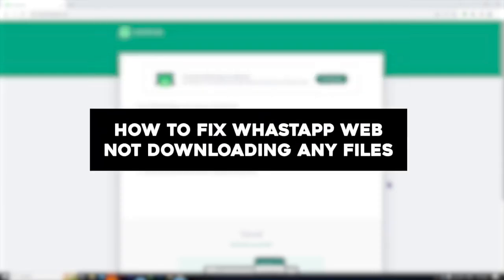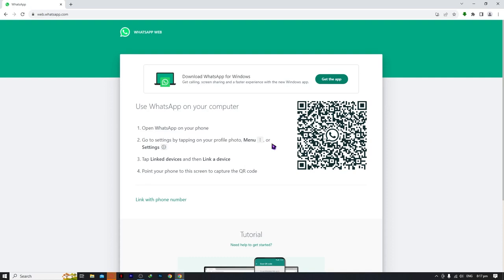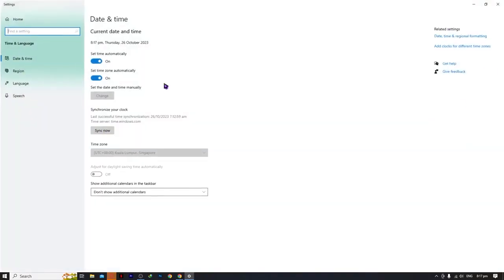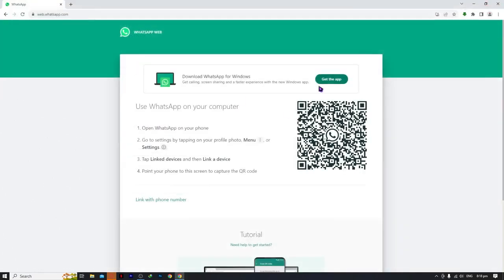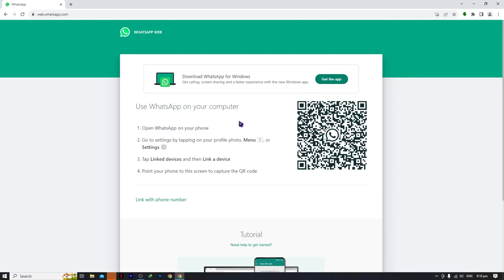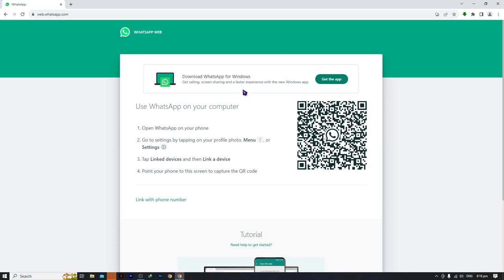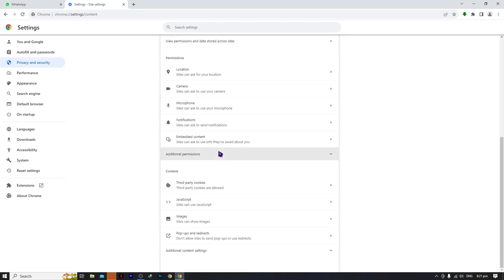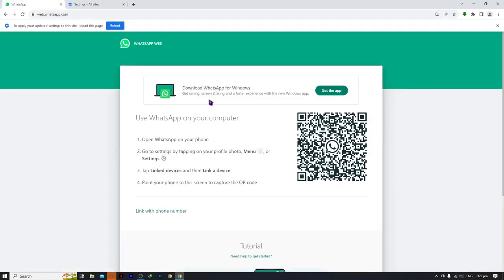How To Fix Whatsapp Download Errors (LATEST)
Resolving download errors on WhatsApp is crucial for a seamless messaging experience. Discover the latest solutions to tackle issues that may arise during media downloads. This troubleshooting guide offers insights into addressing the most recent download errors on WhatsApp, ensuring you can effortlessly access and share media with your contacts. 📱🌐🛠️ WhatsAppFix DownloadErrors 🚀✨🔧